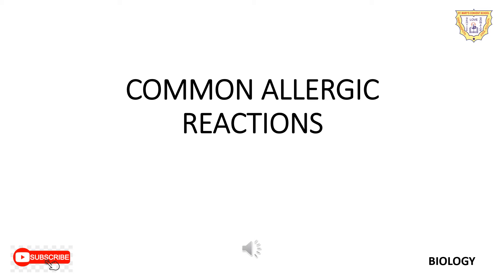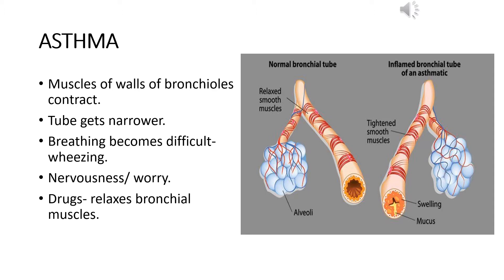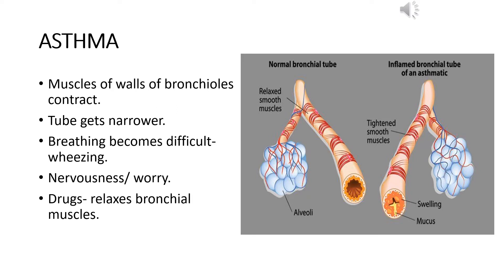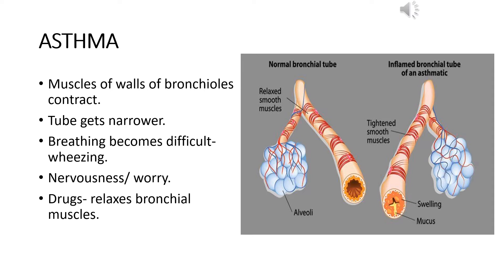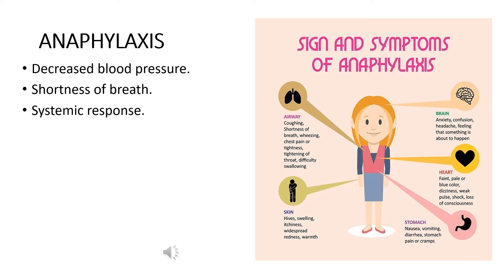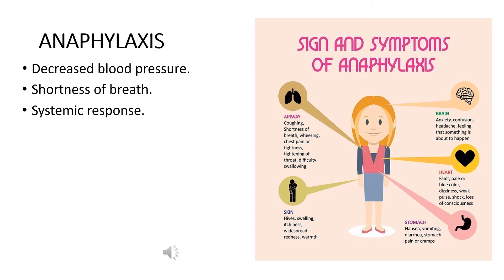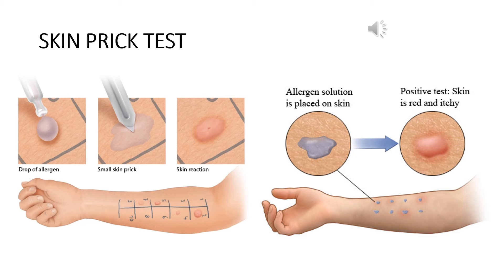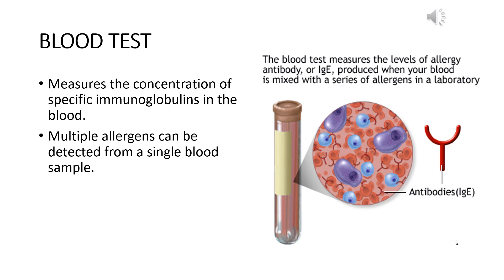CLASS 7/BIOLOGY/COMMON ALLERGIC REACTIONS